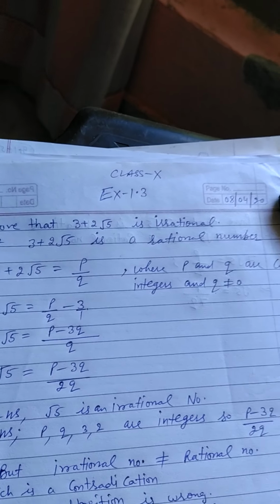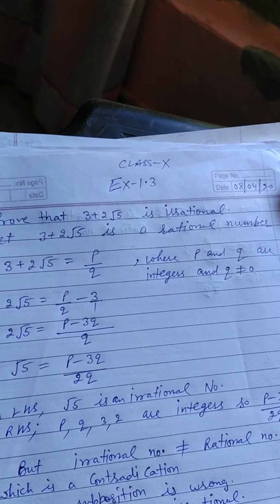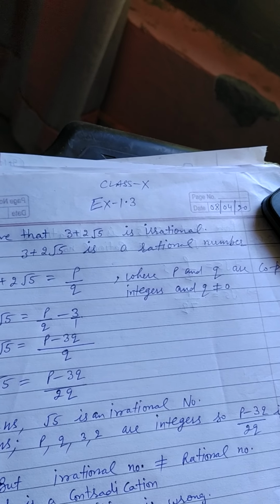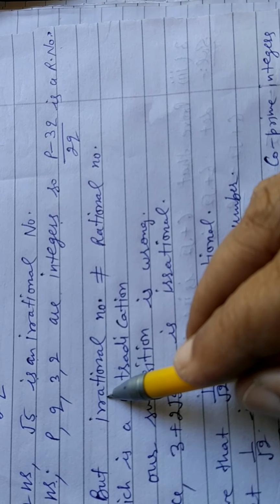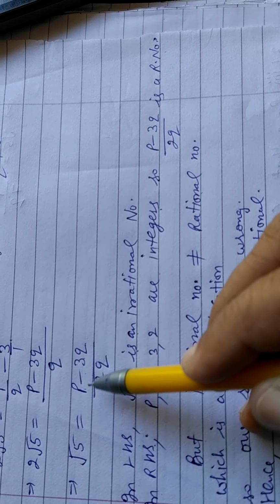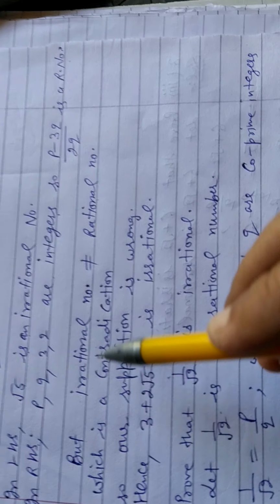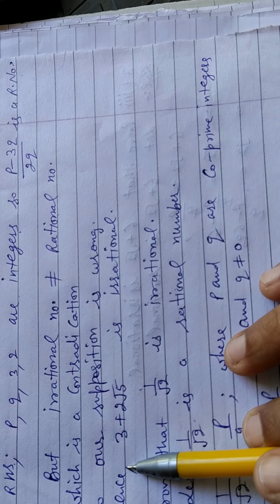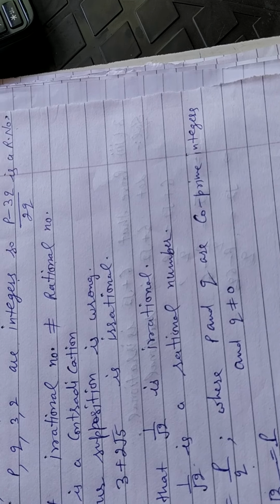10th class ( Ex.1.3)